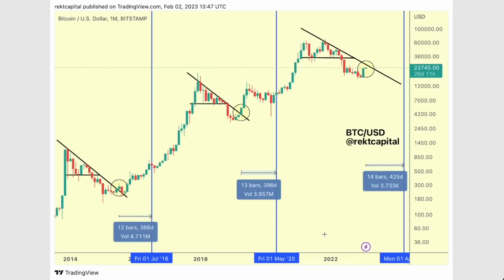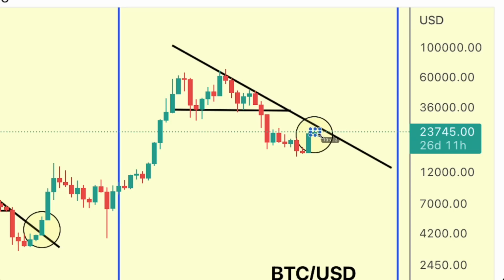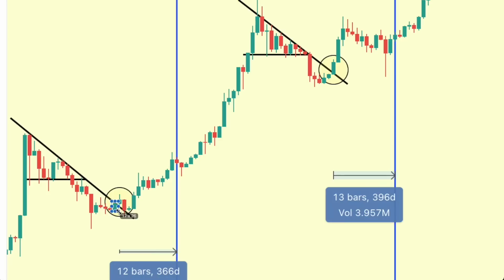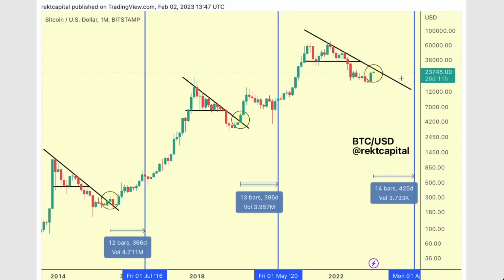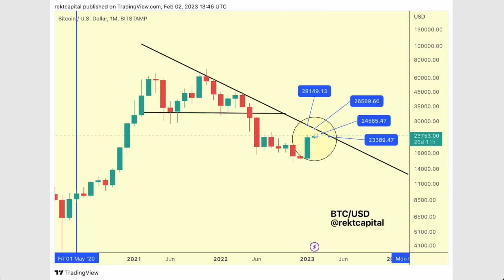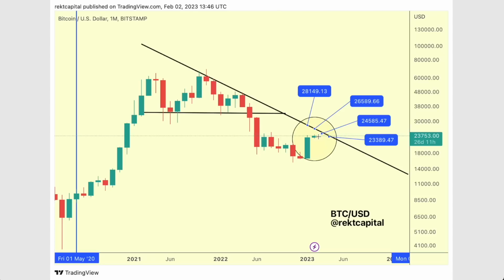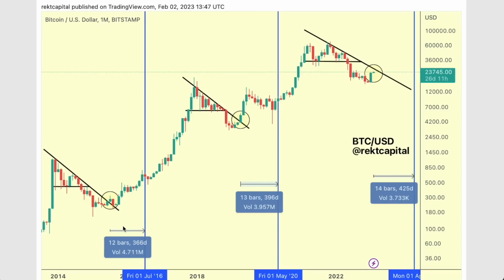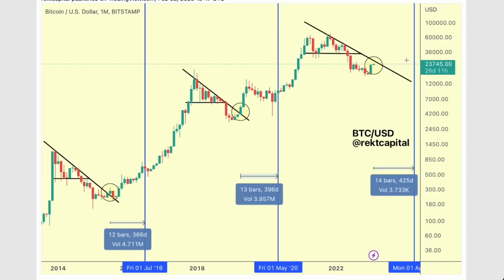Bitcoin Bull Market To Accelerate In March?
Rekt Capital shares his thoughts about Wyckoff Accumulation for Bitcoin. Step by Step.